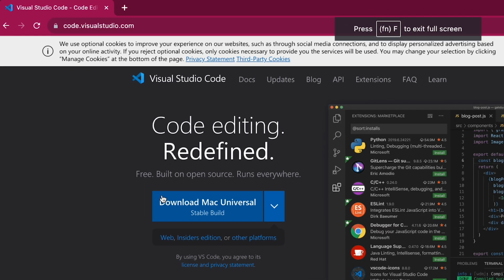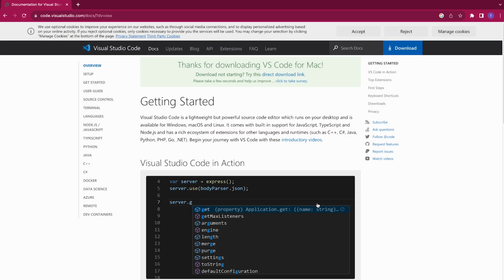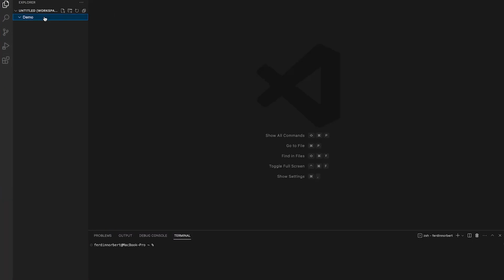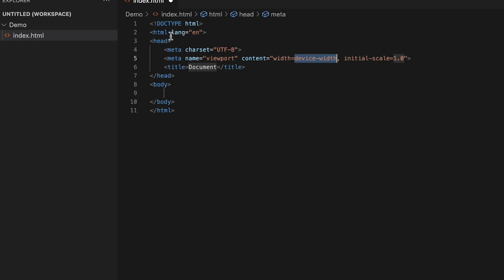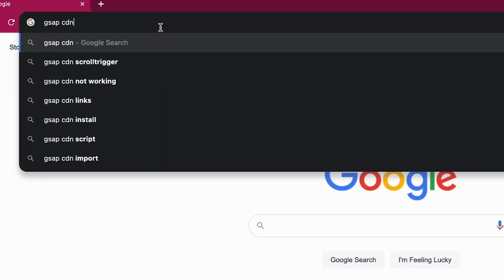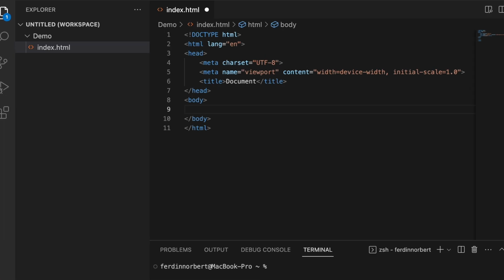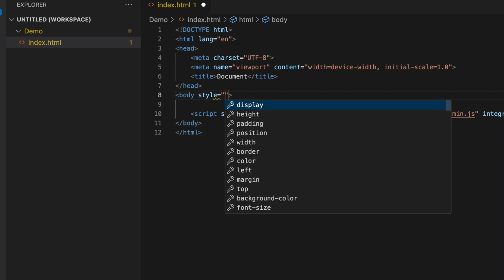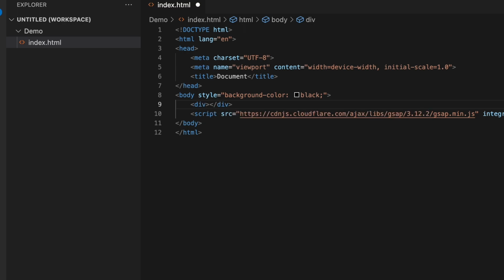GSAP Tutorial - Part 1 - Basic Setup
In this tutorial, you are going to learn about the basic setup required to start a GSAP Project.